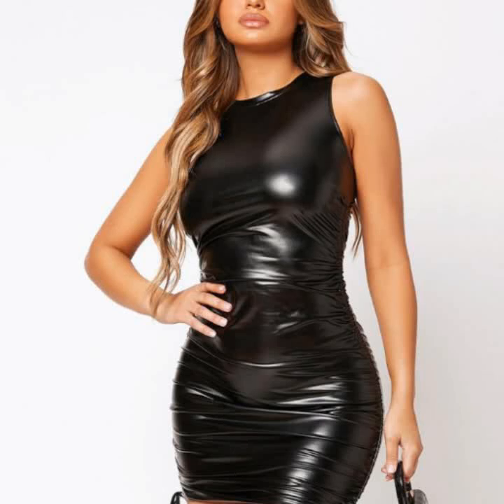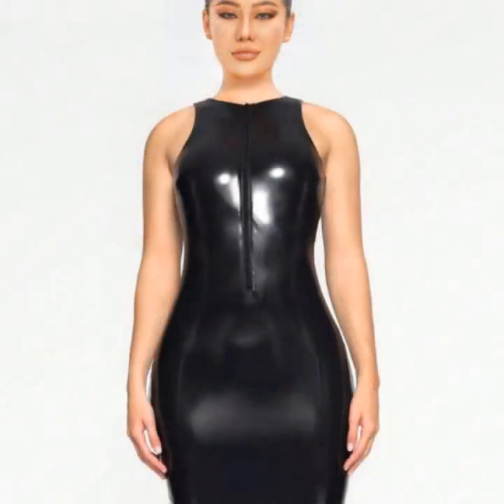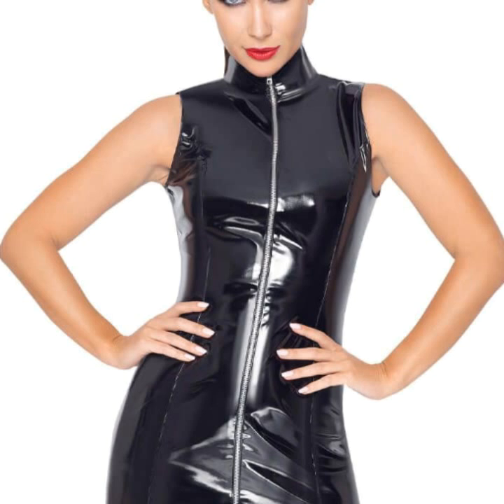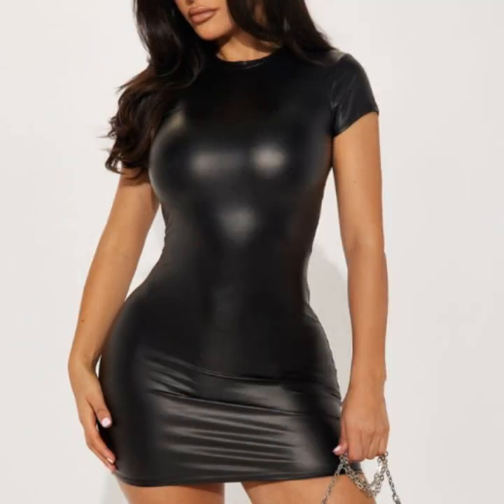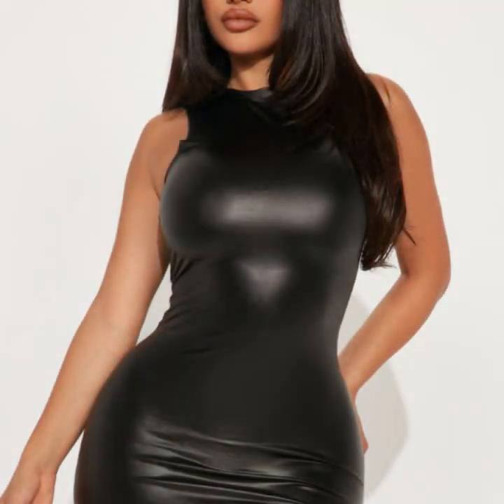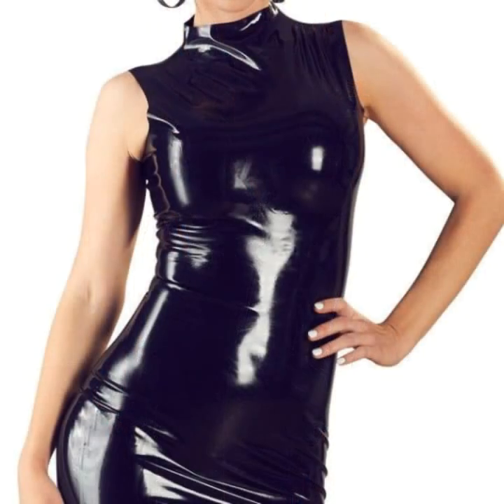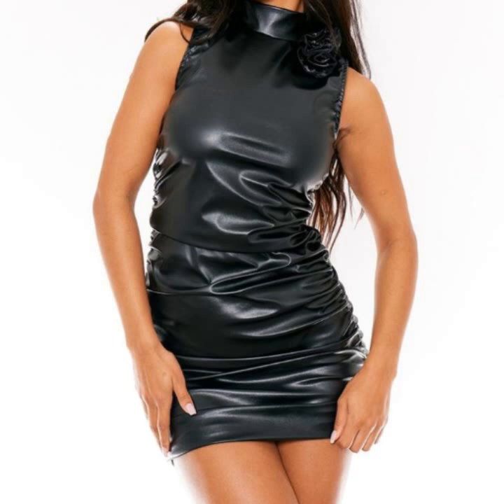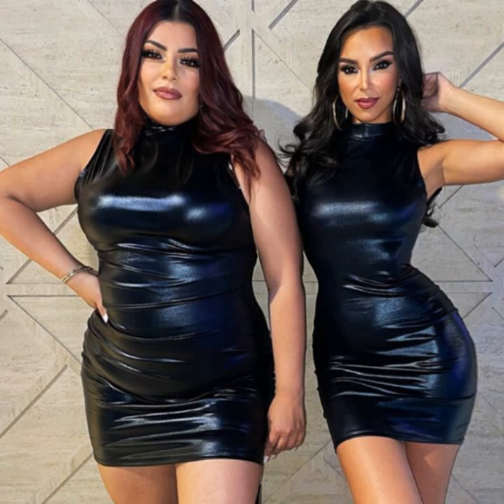Magnificent Most Demanding Look Leather Bodycon Outfit Ideas for Women